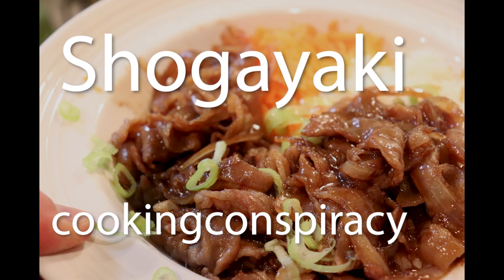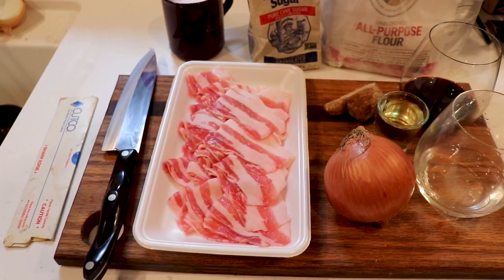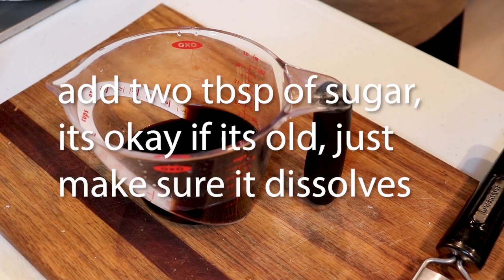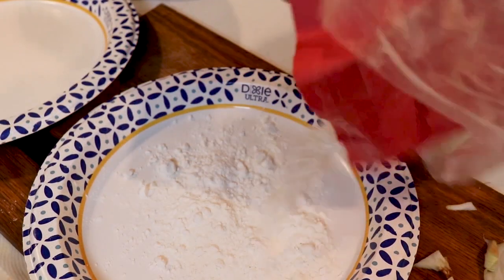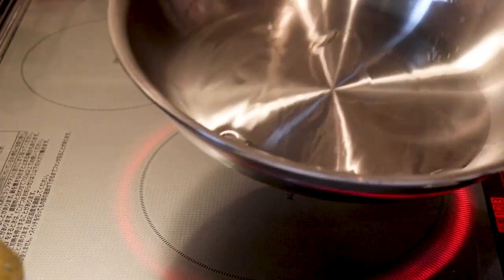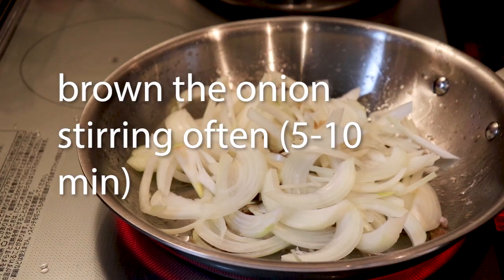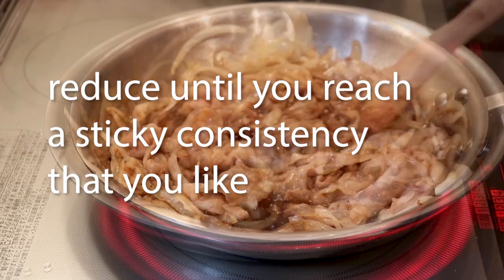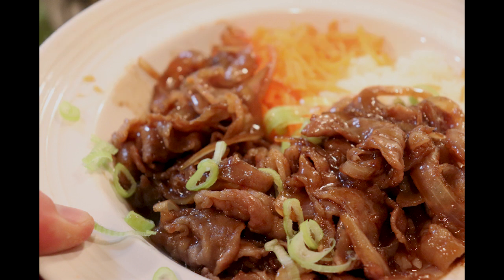Shogayaki: Easy Pork Cutlets in Ginger Sauce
Easy Japanese Food that will bring a taste of Japan to your home.
Ingredients:
1-2lbs of pork thinly sliced
100 ml sake
100 ml soy sauce
50 ml mirin
ginger
sugar
onion
green onion
salt
oil
flour

Method:
1 Mix your sake, ginger, sugar, mirin and soy sauce and stir until the sugar is dissolved.
2 Thinly slice your white onion
3 Lightly dredge your pork in flour shaking off any excess
4 preheat a pan over medium heat and add some neutral cooking oil
5 fry your pork 1-2 min or just until its brown
6 drain your pork on a paper towel
7 Cook your onion until brown in same pan adding salt and some oil if necessary
8 When your onion is brown add your pork back in
9 Add your sauce to finish cooking your pork
10 Reduce your sauce to desired consistency boiling off the alcohol
11 garnish with green onion and serve.
I Hope you enjoy this easy version of shogayaki or pork cutlets in ginger sauce or shoga yaki. or pan fried pork with ginger.  It doesn't matter what you call it this easy japanese dish turns out perfect every time and can be made on a weekday night in less than 30 minutes.

Music  Life Long by Anno Domini Beats and Lose Yourself by Drew Banga